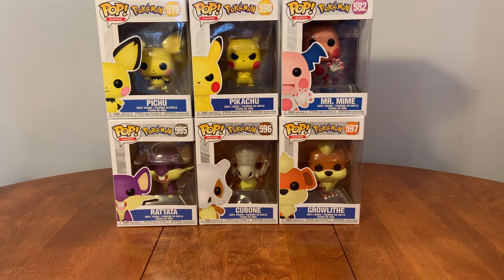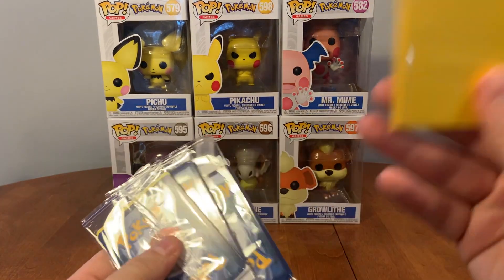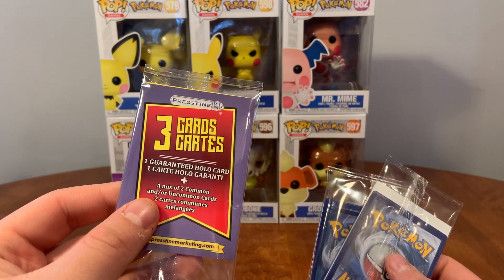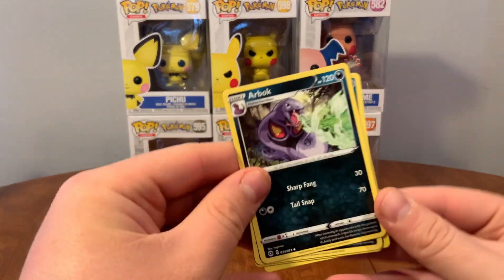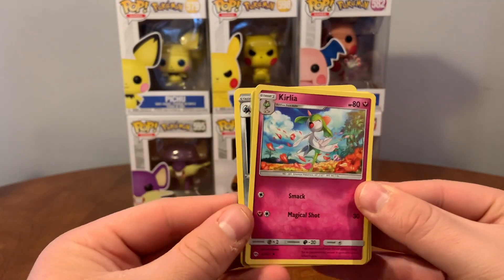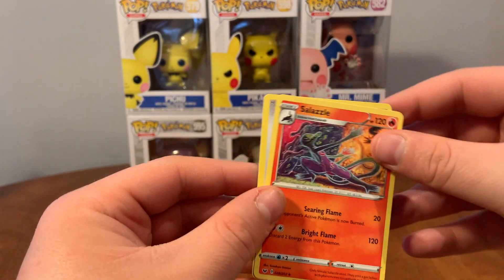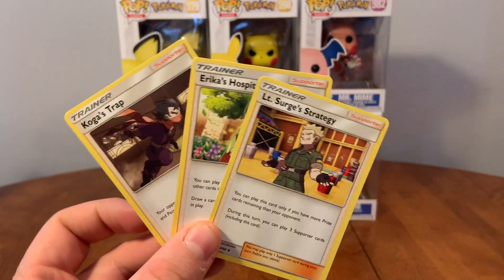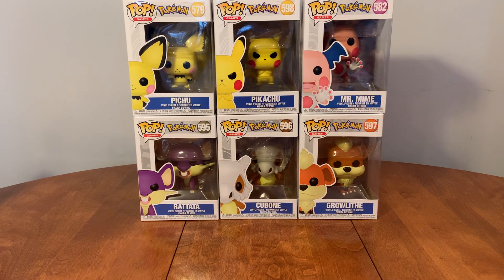Enough With The Sleeves And Energy Packs - Five Dollarama Gaming Suprise Bags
These are fun, but very repetitive

Monday – Mystery Monday - Bonus Content and Different Products

Where I get my cards :

eBay Mystery Packs